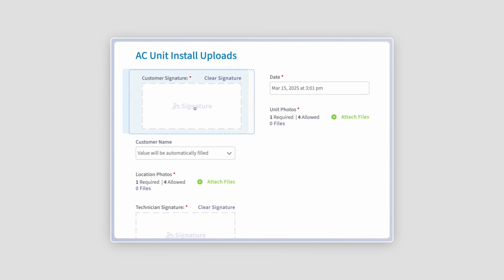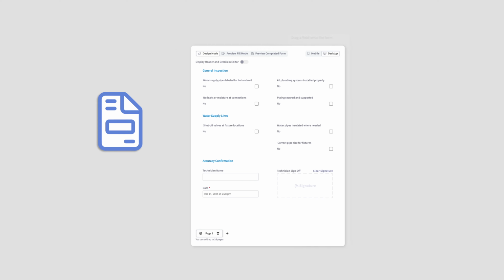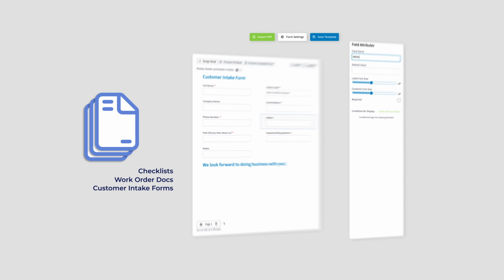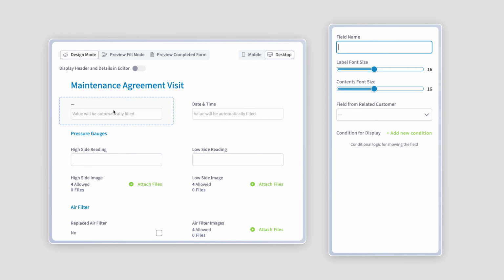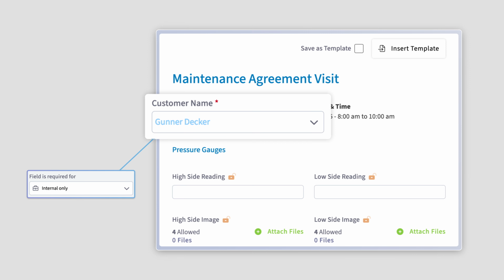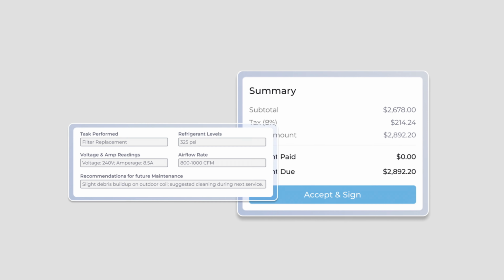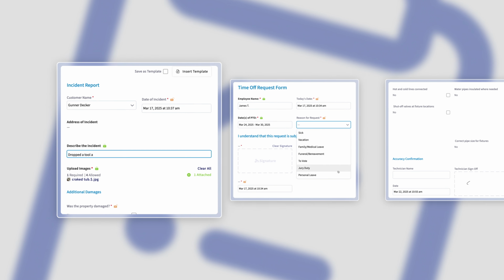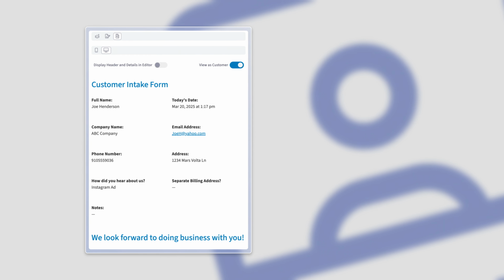Custom Forms in FieldPulse | Product Overview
FieldPulse’s Custom Forms feature allows your team to collect, store, and share essential information with customers, field and office employees. Whether your service business needs inspection reports, safety checklists, intake forms, or installation documentation, FieldPulse makes it easy to create, customize, and attach forms to jobs, invoices, and estimates.

To learn more about FieldPulse Custom Forms,